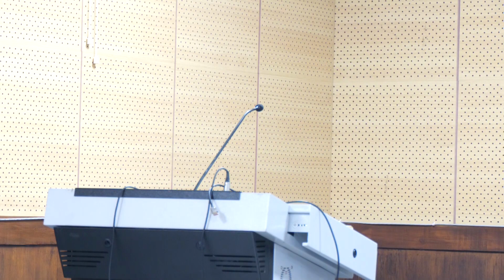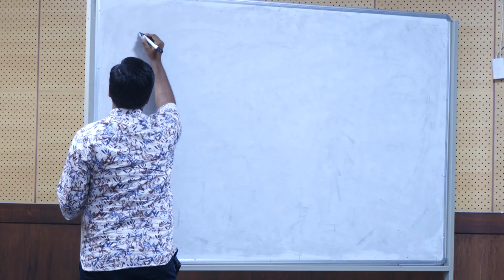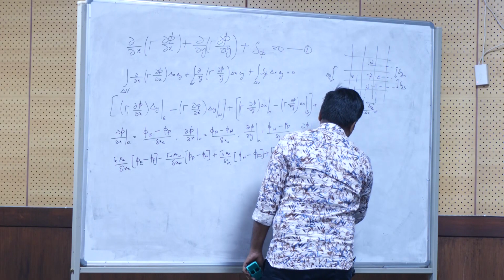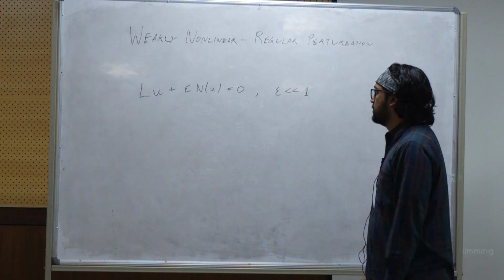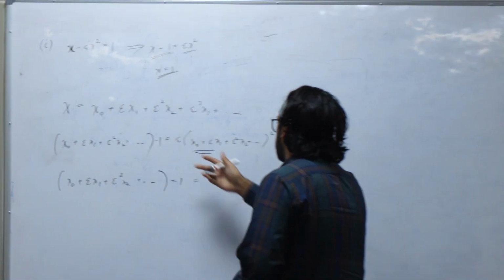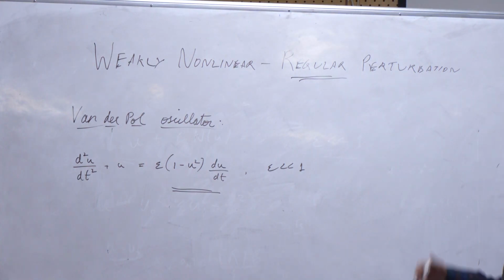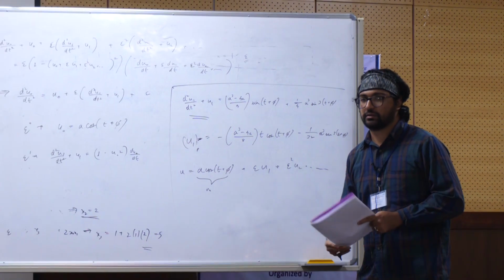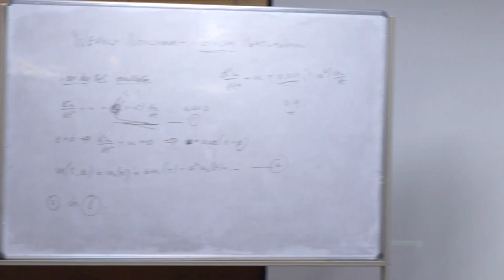T 04 Presenations by participants